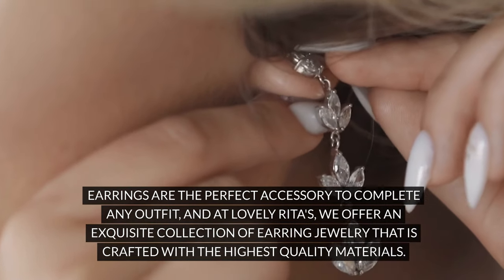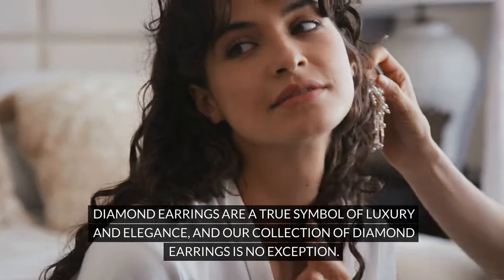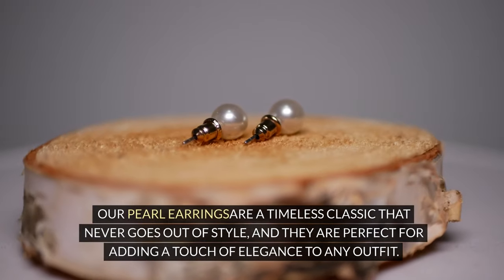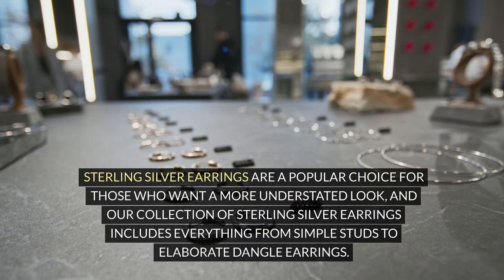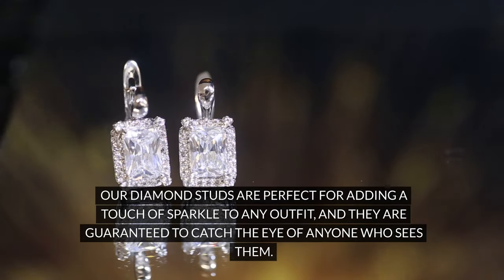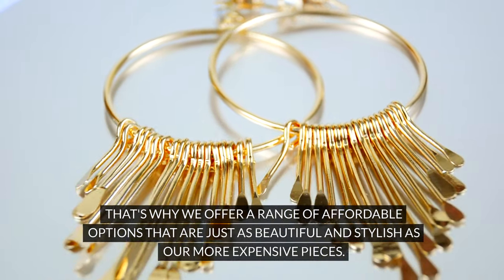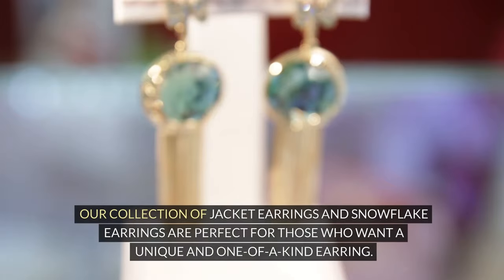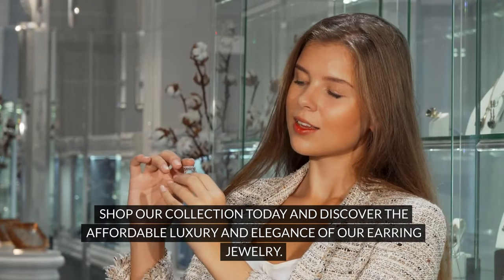"Discover Timeless Elegance: Explore Lovely Rita's Exquisite Earring Collection!"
Welcome to Lovely Rita's, your ultimate destination for exquisite earring jewelry that adds a touch of luxury and elegance to any outfit! From classic studs to trendy statement pieces, our diverse collection caters to every style and occasion.

Earrings are more than just accessories; they're expressions of individuality and sophistication. At Lovely Rita's, we take pride in offering high-quality earrings crafted with the finest materials, ensuring durability and timeless beauty.

Indulge in the luxury of our diamond earrings, meticulously crafted with the finest diamonds, perfect for special occasions and everyday glam. Elevate your look with our stunning gold hoop earrings, available in various sizes and styles, designed to exude sophistication and charm.

For those who appreciate understated elegance, explore our collection of sterling silver earrings, ranging from delicate studs to intricate dangles. Add a playful touch to your ensemble with our whimsical butterfly earrings or showcase your faith with our elegant cross earrings.

Discover affordable luxury with our wide range of budget-friendly options, including white gold hoop earrings, cubic zirconia studs, and unique jacket earrings. At Lovely Rita's, we believe that everyone deserves to enjoy the beauty of gold and silver earrings without breaking the bank.

Whether you're searching for a timeless classic or a trendy fashion statement, Lovely Rita's has something for everyone. Shop our collection today and experience the affordable luxury and elegance of our earring jewelry. Don't miss out on the opportunity to elevate your style with Lovely Rita's exquisite earrings!